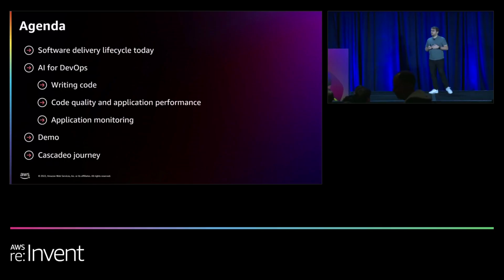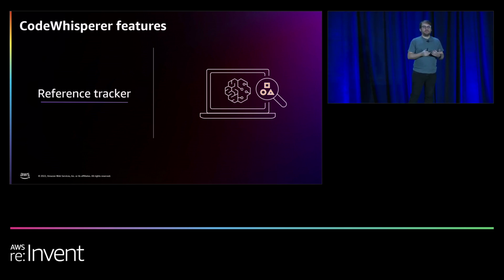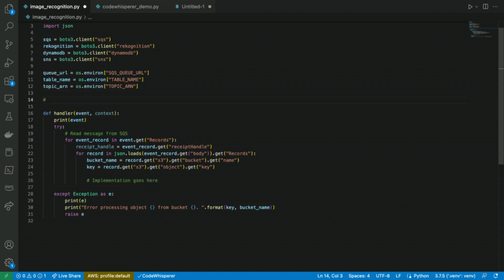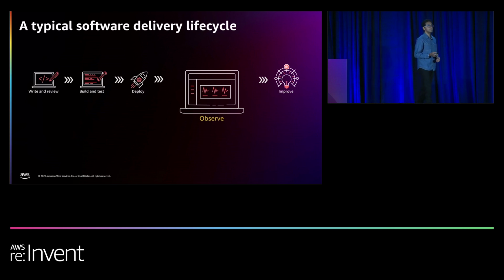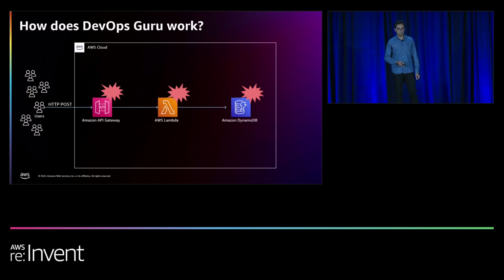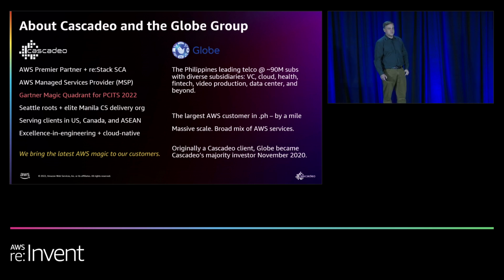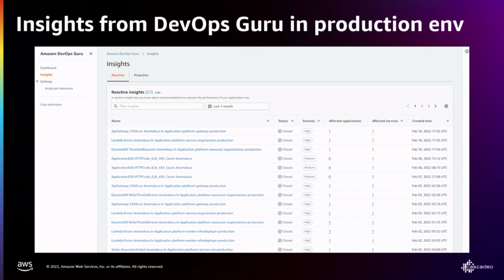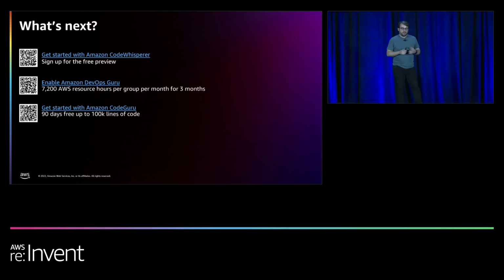AWS re:Invent 2022 – Build & run it: Streamline DevOps capabilities with machine learning (DOP205)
While organizations have vastly improved how they deliver and operate software, development teams still run into issues when performing manual code reviews, looking for hard-to-find defects, and uncovering security-related problems. Developers have to keep up with multiple programming languages and frameworks and often have their productivity impaired when they have to search online for code snippets. Additionally, developers now require expertise in observability to successfully operate the applications they build. Join this session to learn how to use machine learning–powered tools like Amazon CodeWhisperer, Amazon CodeGuru, and Amazon DevOps Guru to boost your applications’ availability and write software faster and more reliably.